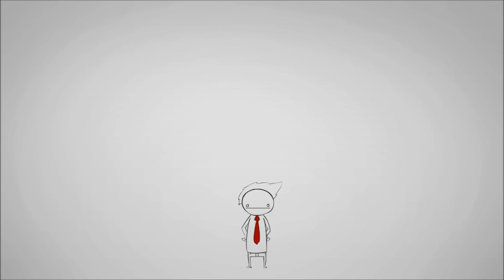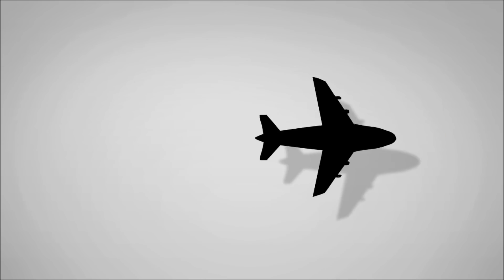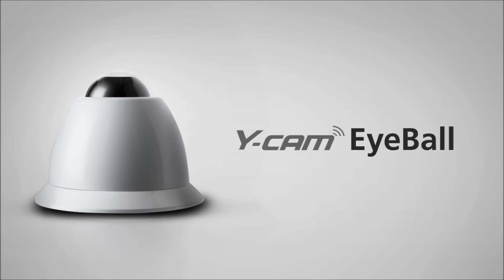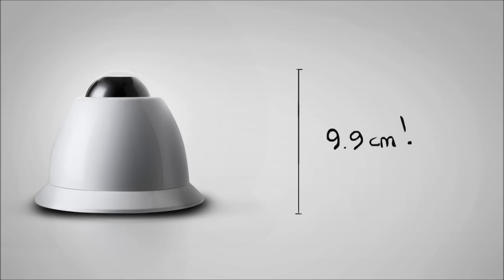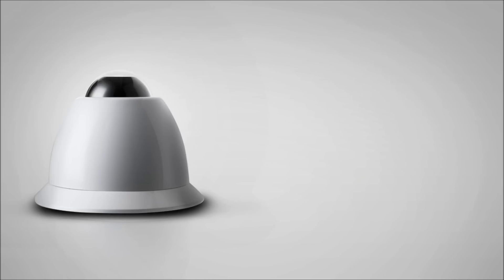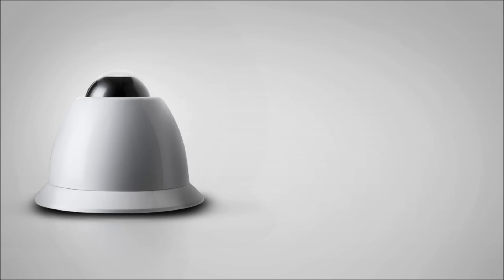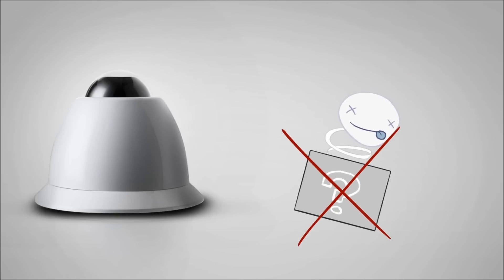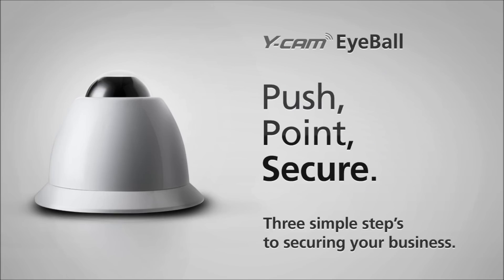Y-cam EyeBall - Three Simple Steps to Securing your Business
The EyeBall is Y-cam's first palm-sized dome camera, delivering high-end security features at an affordable price. This amazing little camera is perfectly suited for home, business or office security due to its discrete size and innovative Push & Point™ installation system.

The Eyeball houses Y-cam's exclusively developed Push & Point™ lens system, which removes the complexity of installing and using dome cameras by allowing for simple adjustment of the viewing angle without the need for a toolkit.  What's more, the EyeBall has a fantastically simplified installation process -- with just one wire coming from the camera, and a "turn and click" wall / ceiling bracket included.

And don't let the EyeBall's compact size fool you, this camera comes jammed packed full our professional features -- high quality images, on-board microSD recording, our NAS-Ready™ feature, 2-way audio and multi-connectors, meaning this little baby will fit perfectly within any new or existing installation.

As with all Y-cam cameras the EyeBall comes complete with our Setup software, our multi-camera viewing software MultiLive plus its compatible with any internet enabled device, including iPhone, iPad, Android and Blackberry.